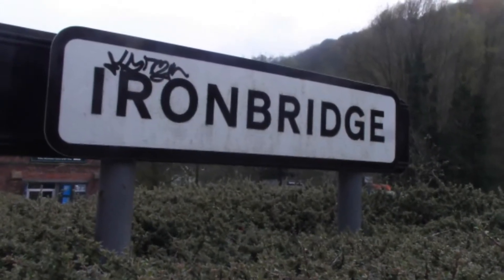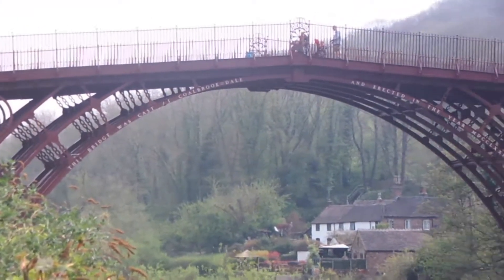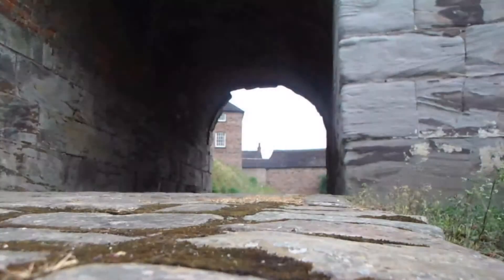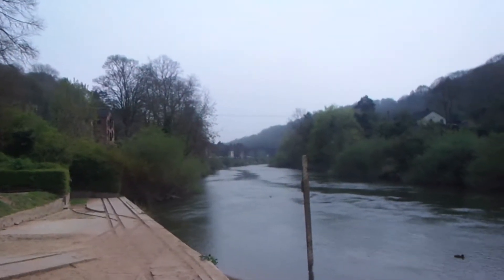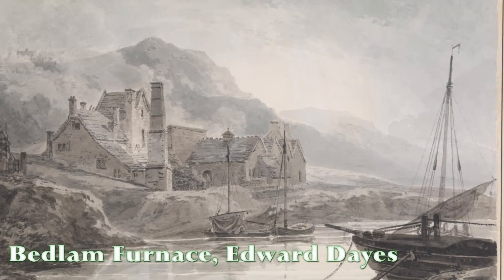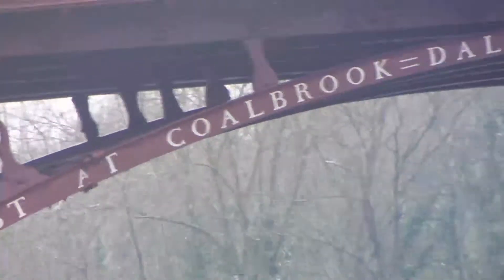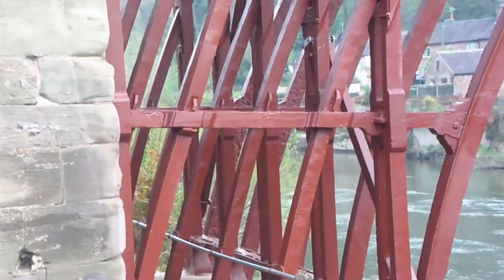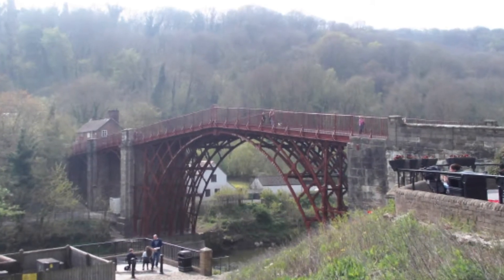A Bridge Made of Iron; An Industrial Wonder?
A short burst of information, and an appreciation of a wonder nestled in Shropshire. The bridge is truly impressive.